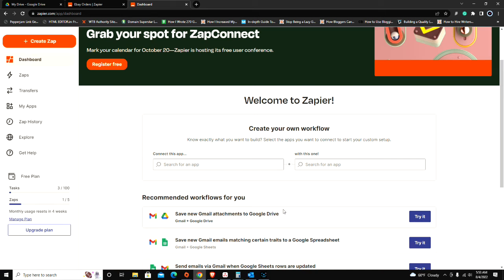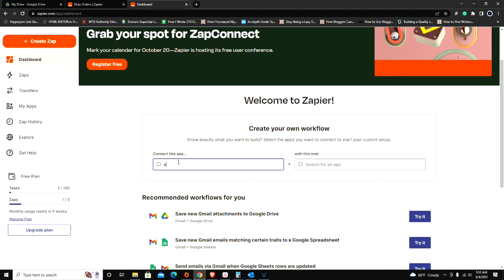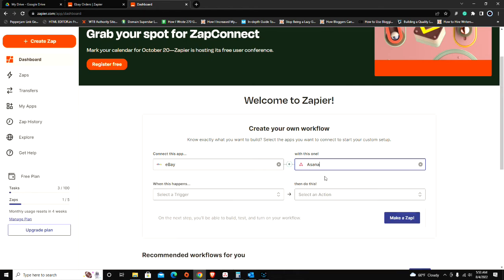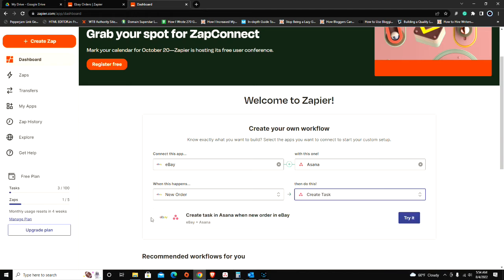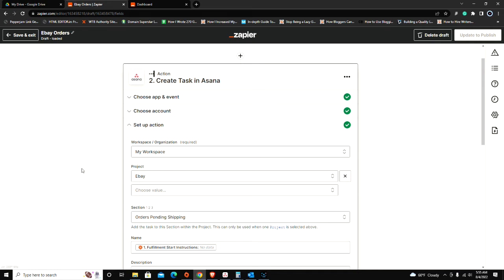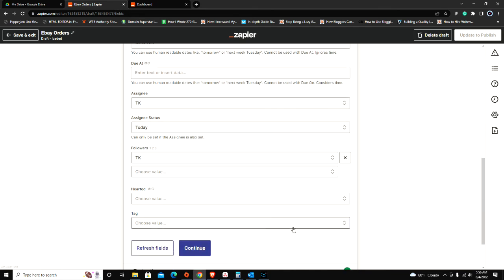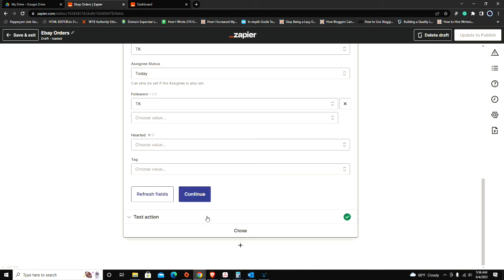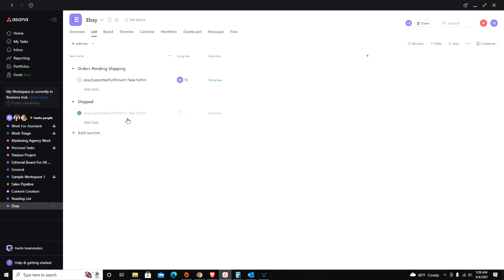Connect Ebay and Asana Using Zapier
Zapier is an automation tool that lets you connect hundreds of software and sites together to automate your workflow. In this video, I show you how to use Zapier to connect your Ebay Seller account to Asana---so that you can see in Asana everytime a new order comes in through Ebay.